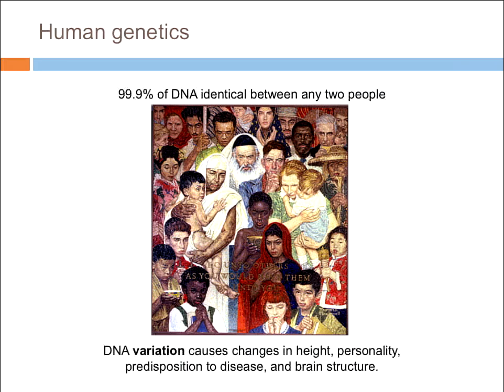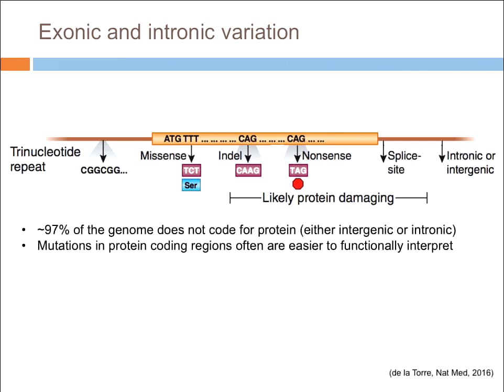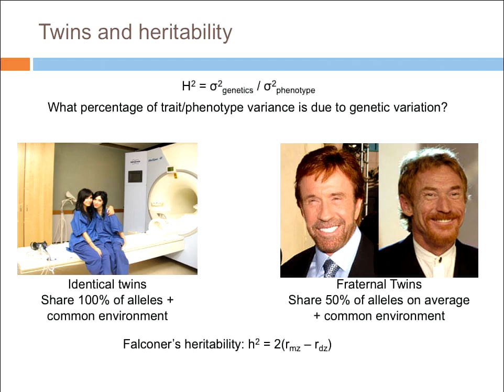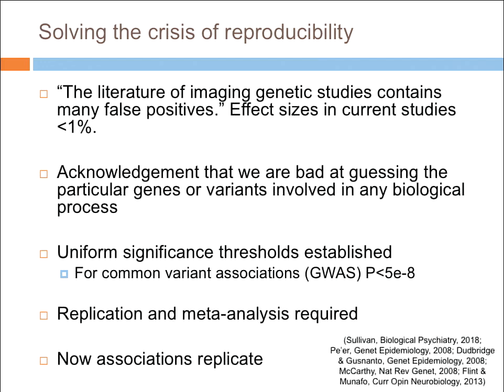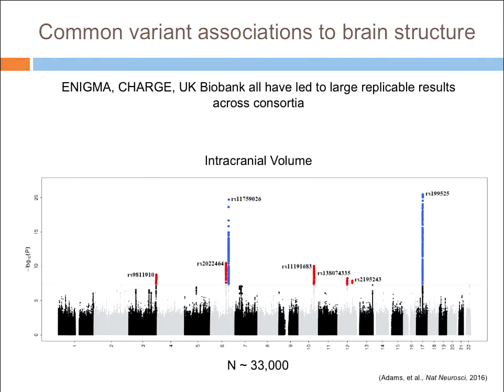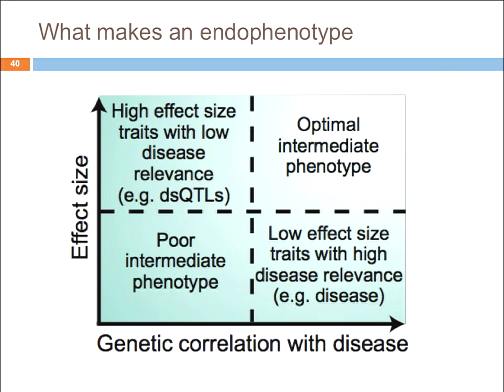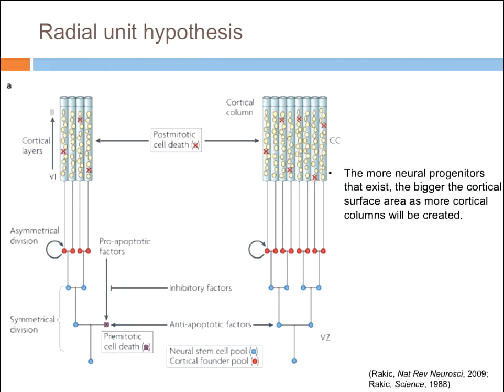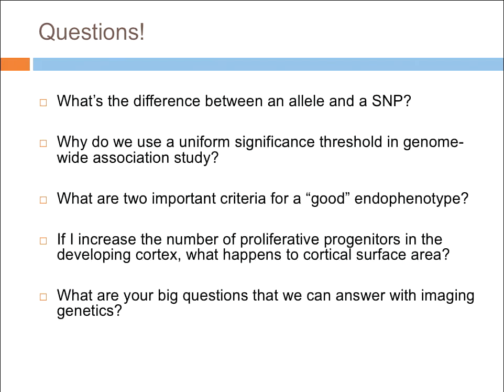OHBM 2018 | Educational Course | Introduction to Imaging Genetics | Part 1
Part 1
Talk title: A brief history of imaging genetics
Presenter: Jason Stein
Course Description: This course will introduce the fundamentals of “Imaging Genetics,” the process of modeling and understanding how genetic variation influences the structure and function of the human brain as measured through brain imaging. The course begins with a brief history of imaging genetics, including discussion on replicability and significance thresholds. Then, we will review recent findings in neuropsychiatric disease risk, what neuroimaging genetics can learn from neuropsychiatric genetics, and how neuroimaging genetics can be used to explain missing mechanisms in neuropsychiatric genetics. We will cover datasets and methods for conducting common and rare variant associations, as well as bioinformatic tools to interpret findings in the context of gene regulation. Overall this course will provide the neuroimager who is not familiar with genetics techniques an understanding of the current state genetics field when exploring neuroimaging phenotypes